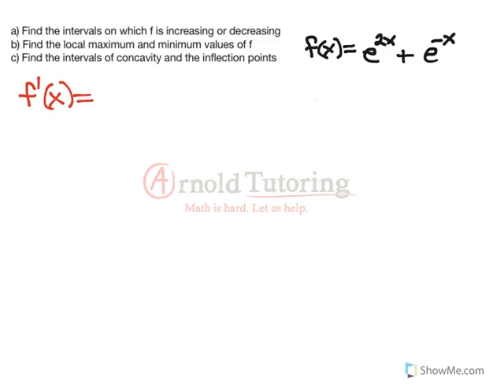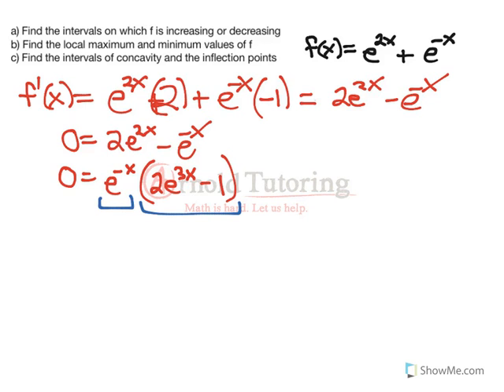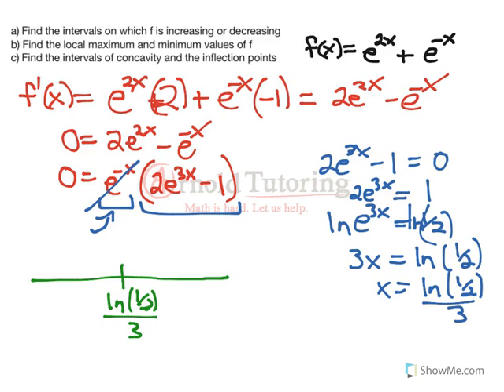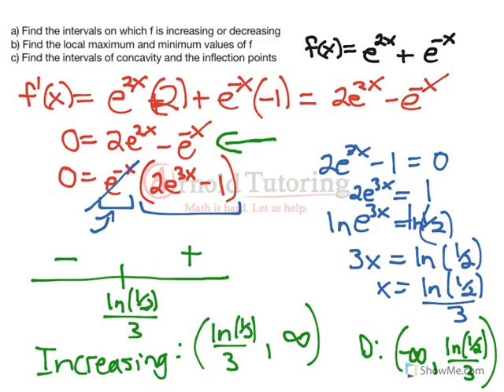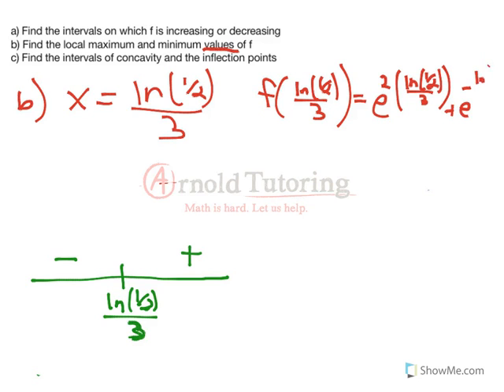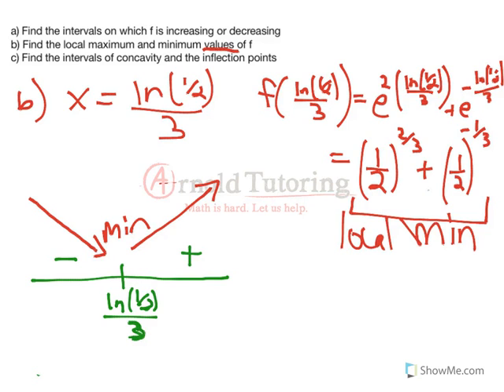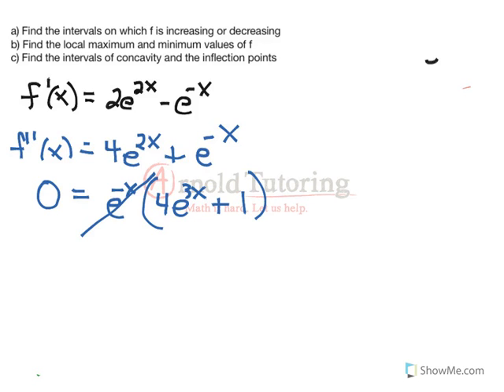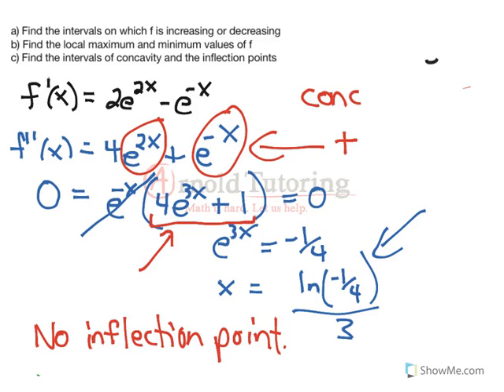Derivatives of Exponential Functions